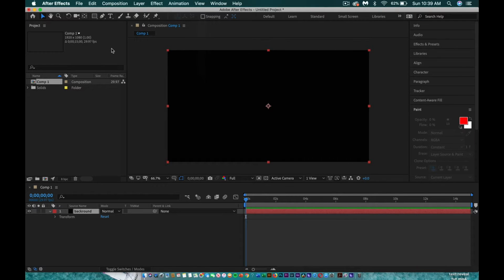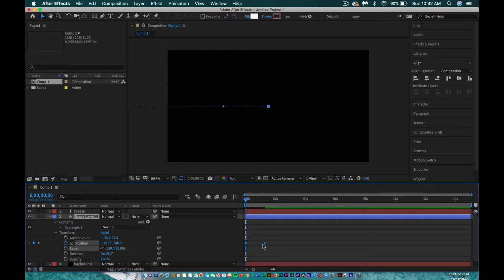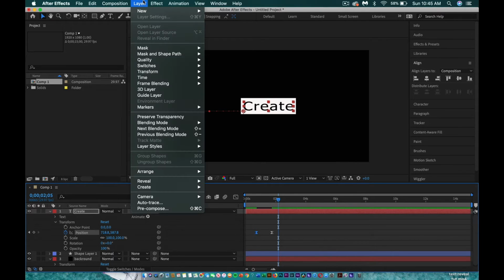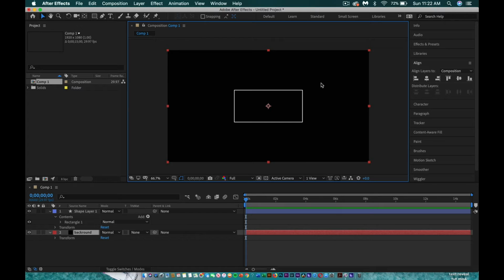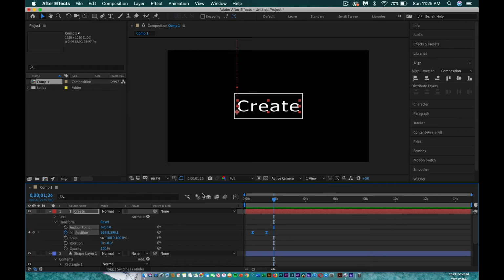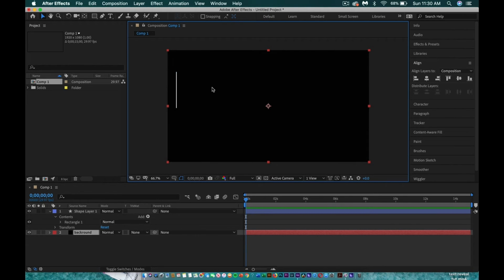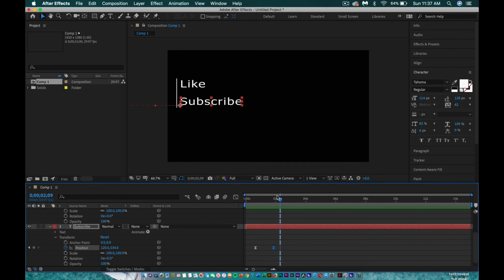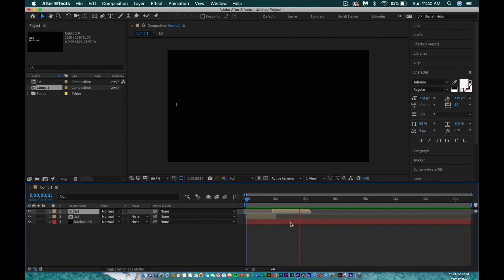3 Simple and Easy Motion Graphics That You Can Do In 5 Minutes!!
In this video I will show you 3 super easy and super simple motion graphics that you can do in just 5 short minutes!

My Equipment

Camera: Fujifilm xt20

Camera: Go Pro Hero 5

Lenses: 60 mm & Macro 18-55 mm

Drone: DJI Mavic Air

Gear: Andoer DSLR Tripod

Computer: Macbook Pro

Computer: IMac